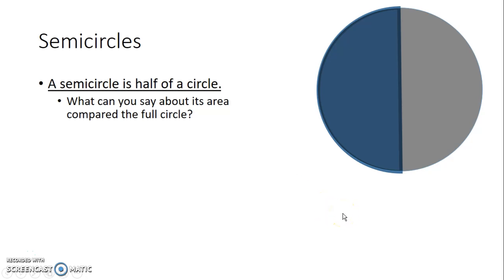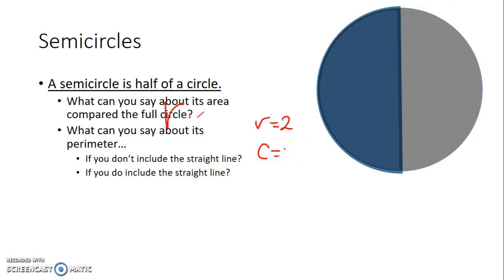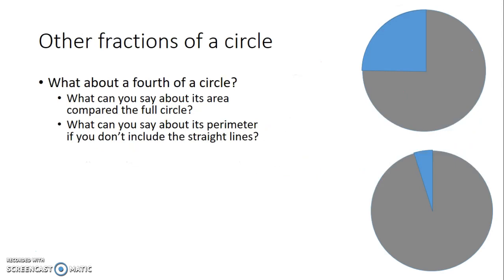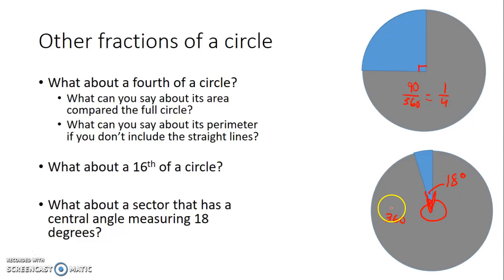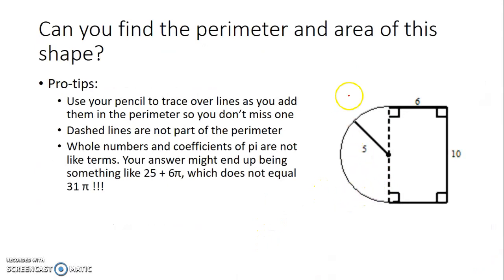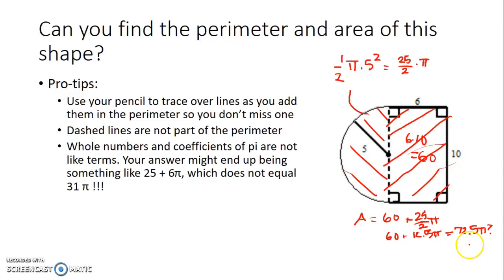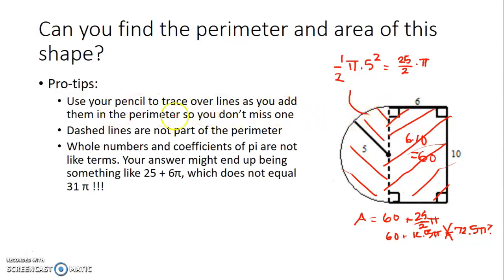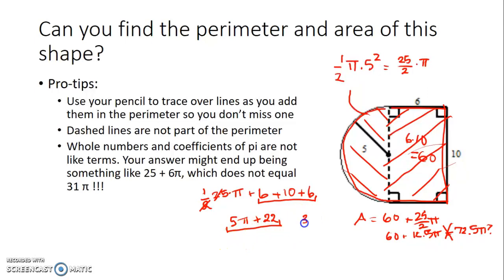Math 8/7 104: Semicircles, arcs, and sectors